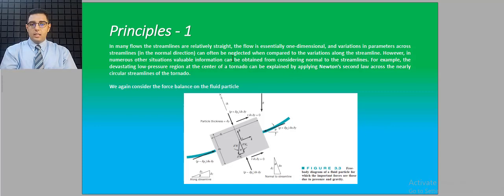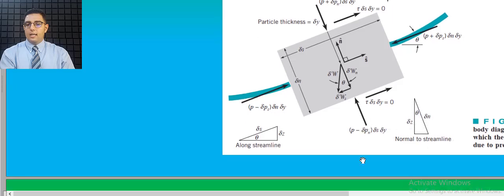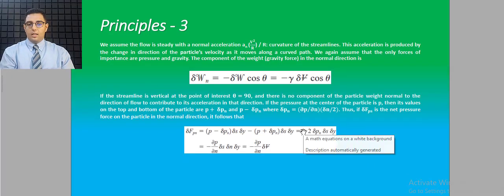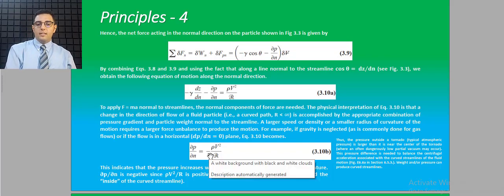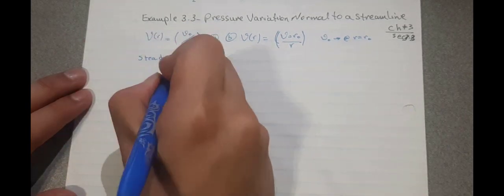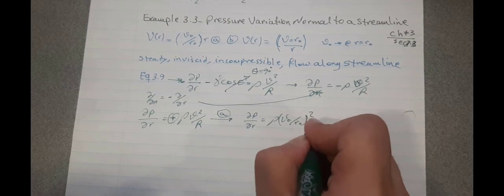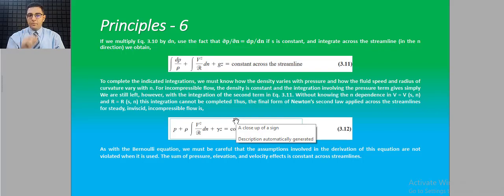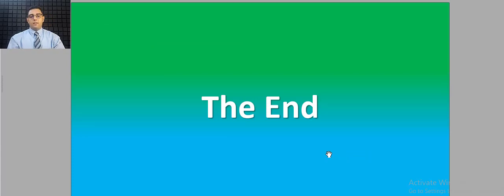Fluid Mechanics 1 - Chapter 3 - Sec 3.3 - F = ma Normal to Streamline